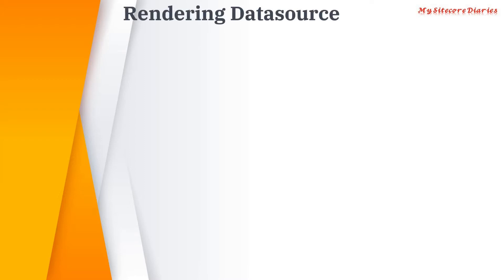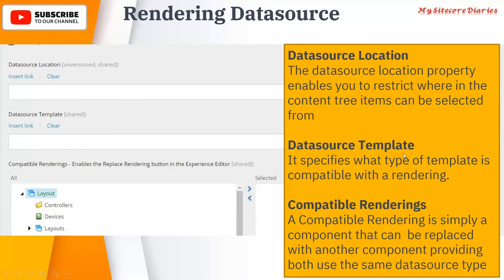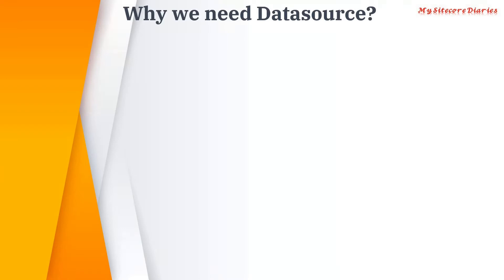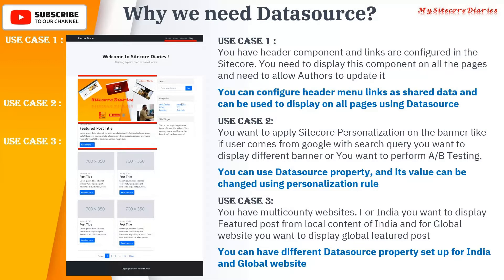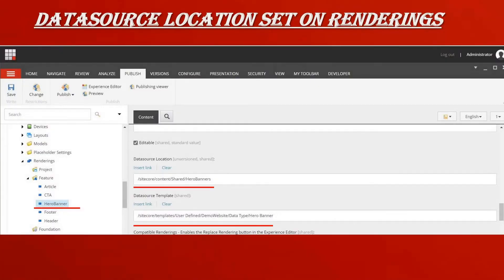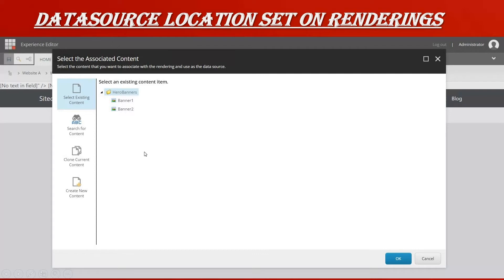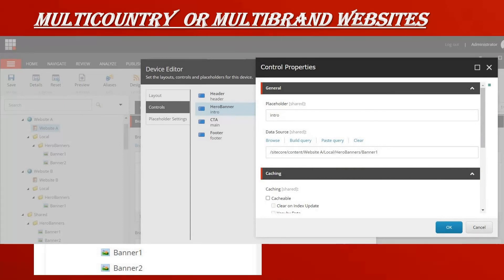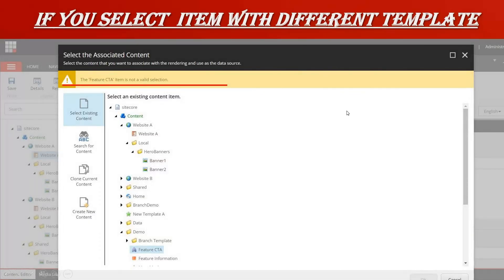14 - Datasource Location, Datasource Templates and Compatible Renderings in Sitecore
What is data source in Sitecore?
How do I use datasource in Sitecore?
Compatible Renderings in Sitecore